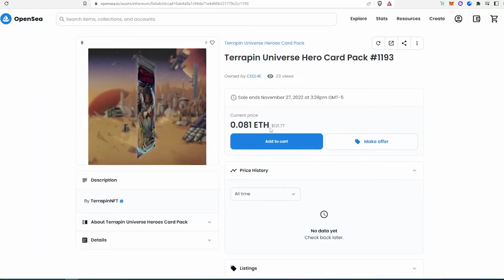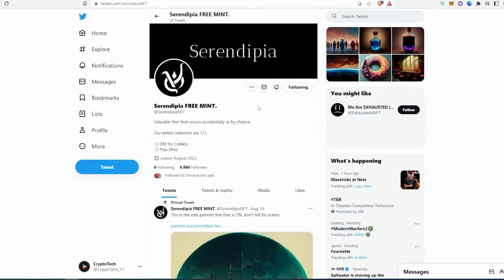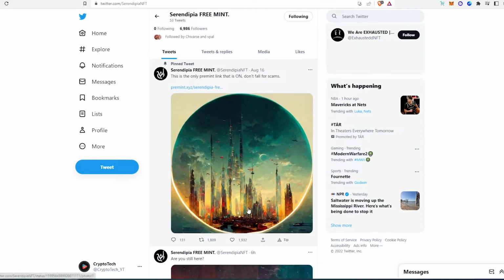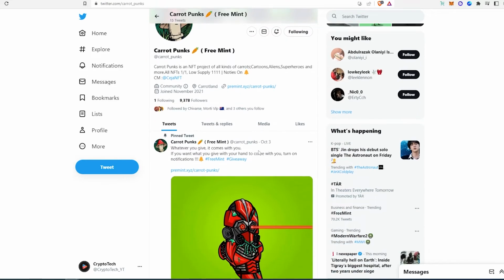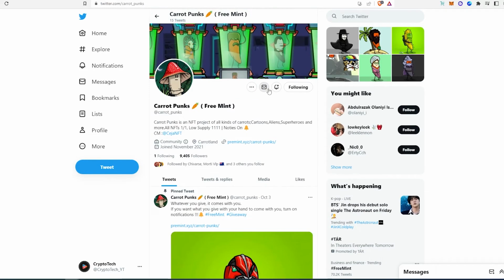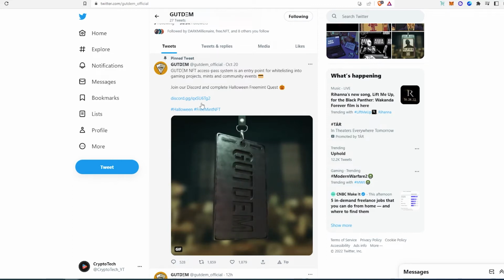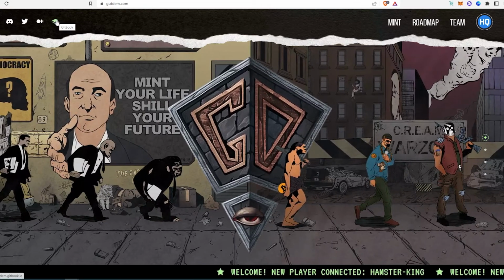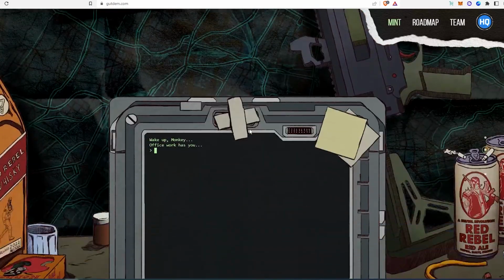3 FREE MINT NFT Projects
In this video I will show you 3 projects with free mint NFTs

1. ➡ Serendipia FREE MINT 👇
Mint Date: TBA

2. ➡ Carrot Punks 🥕 ( Free Mint ) 👇
Mint Date: TBA

3. ➡ GUTDΞM  👇
Discord - on the web site
Mint Date: TBA

PERSONAL GEAR
4k Asus Monitor
Video Camera Tripod